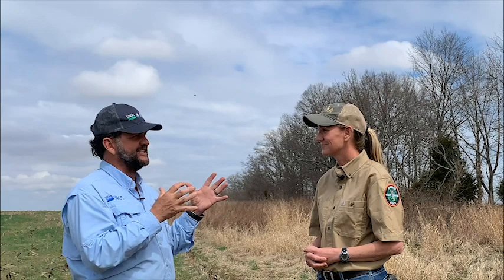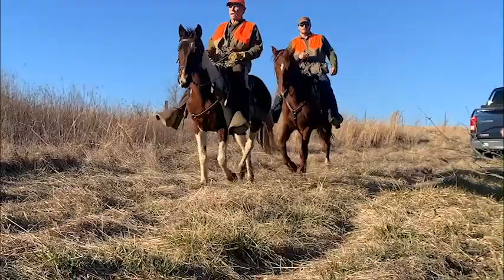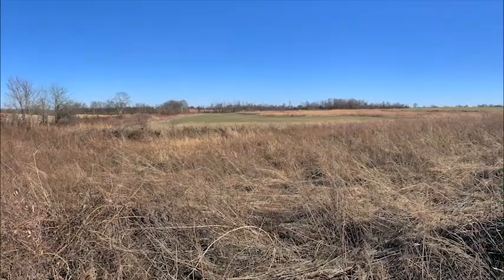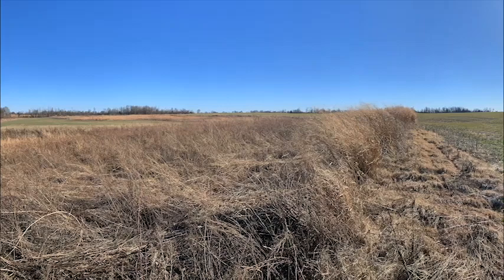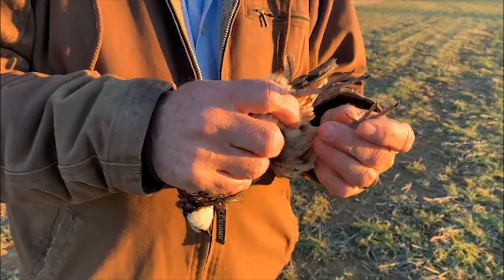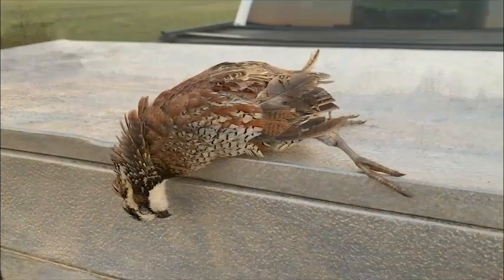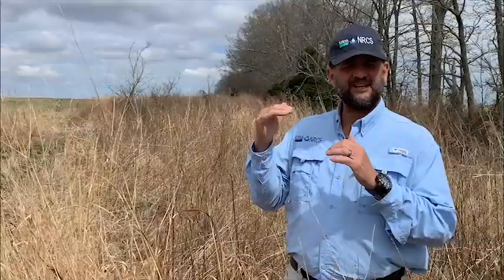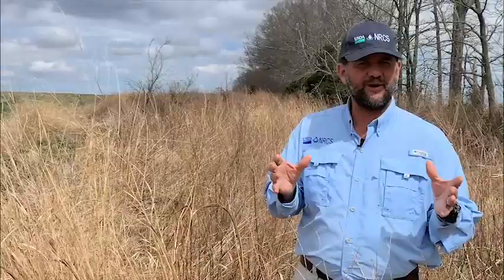Successful Wild Quail Habitat Management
Join TWRA and NRCS in a video highlighting successful wild quail habitat restoration on a farm in Haywood County. Yes, wild quail will return when the proper habitat is provided. Learn how these landowners restored wild quail on their family farm utilizing habitat programs.